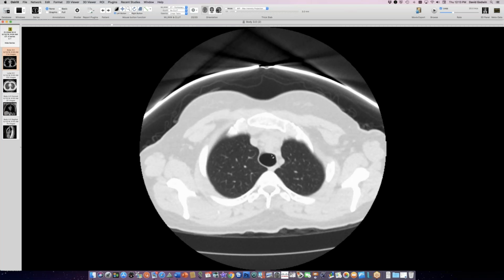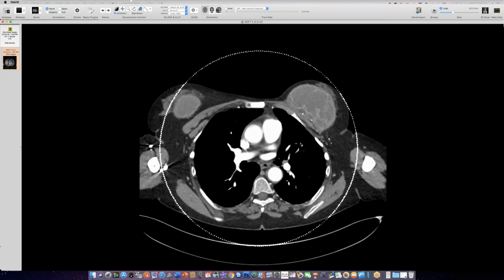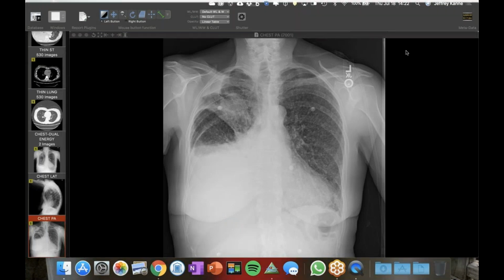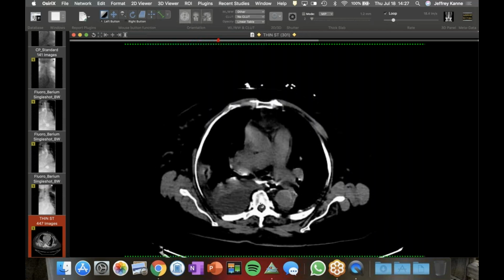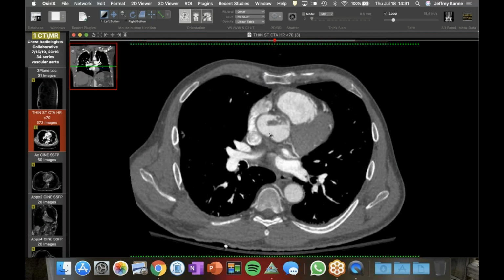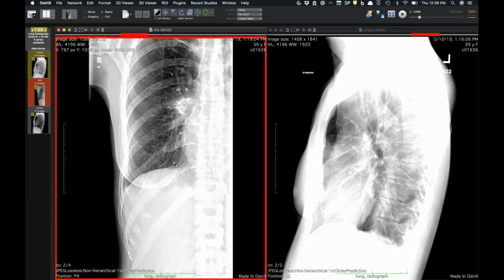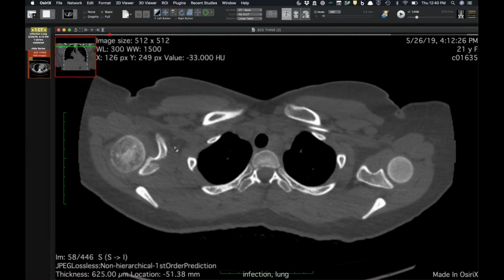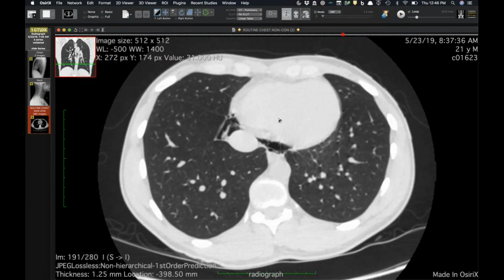STR Cardiothoracic Case Webinar 7/18/2019